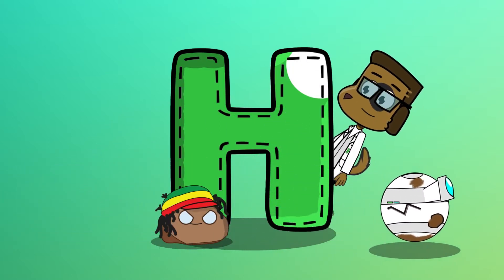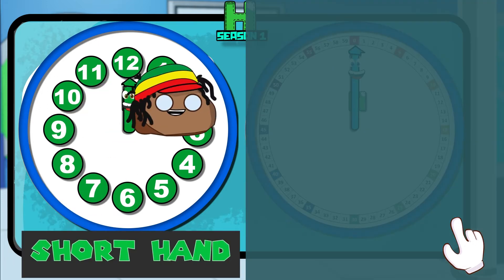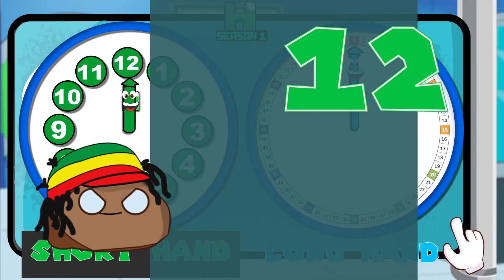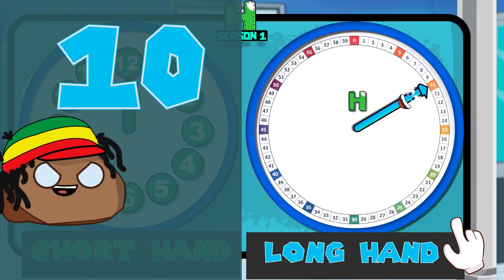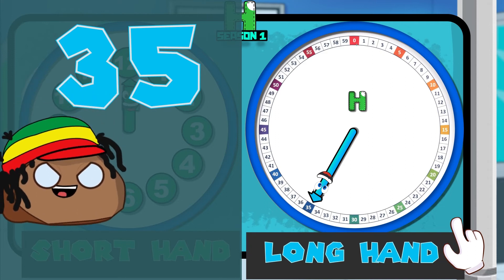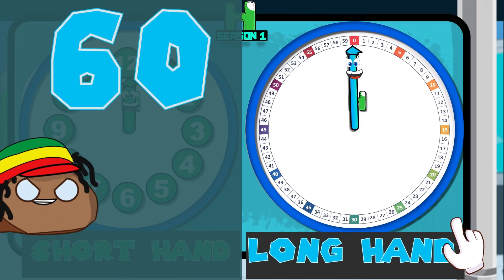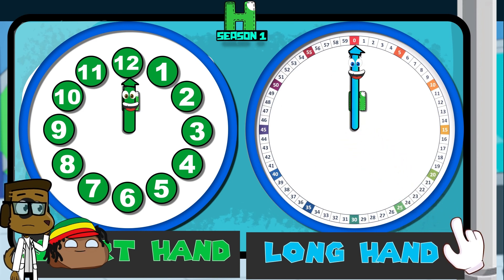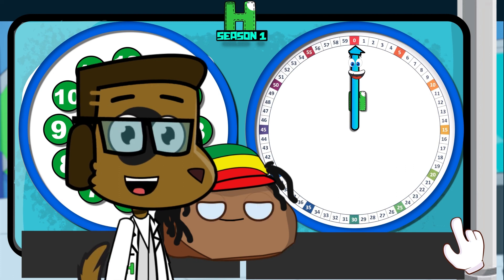Happy HomeWork Club - Using Our Clock (Part 2)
Level: Grade 1
Subject: Mathematics
Mission: Reading our Clocks (Part2/4)

In this second of four educational animated YouTube videos, Tom and Rocky embark on a mission to teach their drones how to read an analog clock. However, the second challenge they face is to help their drones recognize the numbers associated with the short and long hands of a clock. Join Tom and Rocky as they guide their drones through this exciting learning experience.